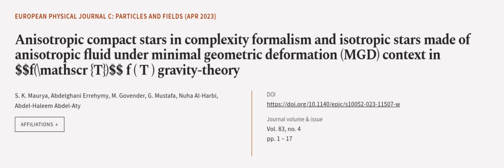Anisotropic compact stars in complexity formalism and isotropic stars made of anisotr... | RTCL.TV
### Keywords ###

### Article Attribution ###
Title: Anisotropic compact stars in complexity formalism and isotropic stars made of anisotropic fluid under minimal geometric deformation (MGD) context in $$f(\mathscr {T})$$ f ( T ) gravity-theory
Authors: S. K. Maurya, Abdelghani Errehymy, M. Govender, G. Mustafa, Nuha Al-Harbi ,and Abdel-Haleem Abdel-Aty
Publisher: SpringerOpen
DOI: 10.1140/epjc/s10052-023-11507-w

### Video Timestamps ###
0:00:00 - Summary
0:01:07 - Title
0:01:14 - Outro
0:01:18 - End